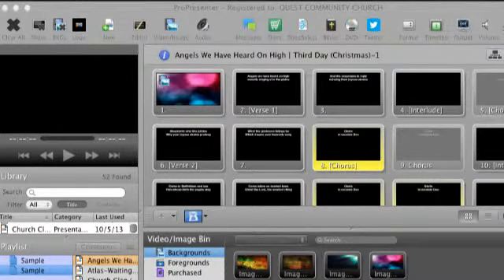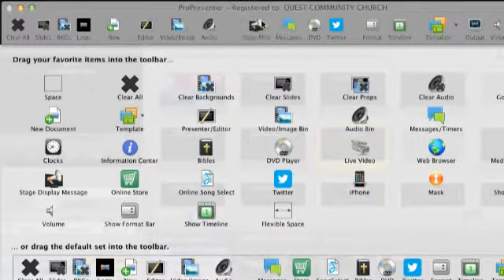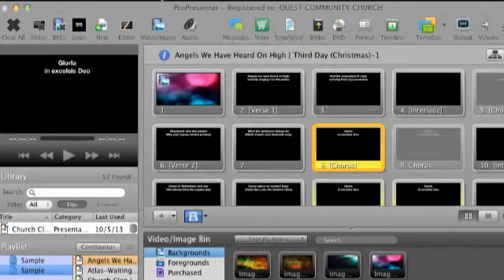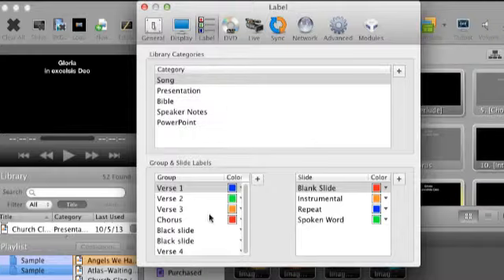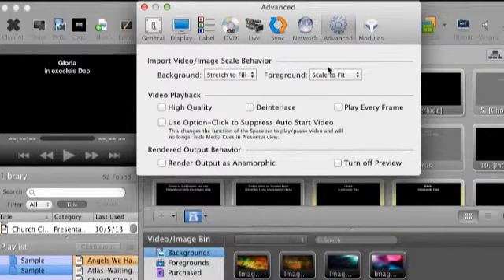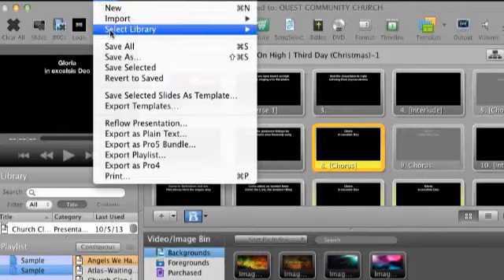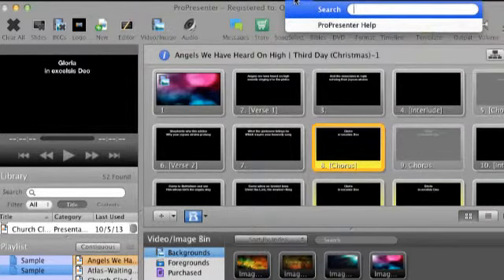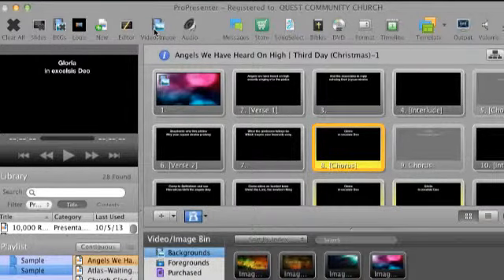ProPresenter 5 Tutorial: Formatting the toolbar and navigation -- ChurchTechCast.com Screencast show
Formatting the toolbar and navigation in ProPresenter 5

What happens if you don't like the set of icons in the toolbar in ProPresenter 5?  Can you do anything about it?

Yes, actually it's pretty easy to arrange and delete icons.  Mess up?  It's even easy to restore the default set.

Now, what do all the menu selections do and where can I find keyboard shortcuts?  We'll talk about all that and more today.

This show is recorded live every Tuesday at 11a edt, 8a pdt, 3p utc Watch it live and join the chat then.

If you'd like to chip in a few bucks, anything you do is appreciated.